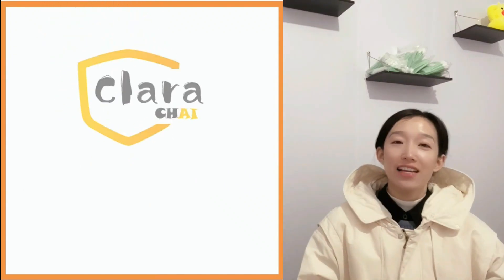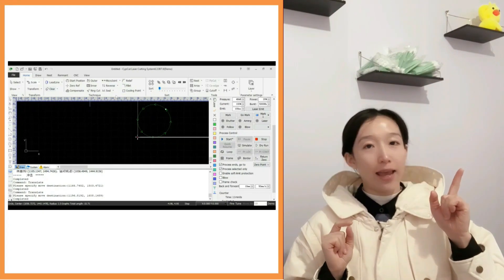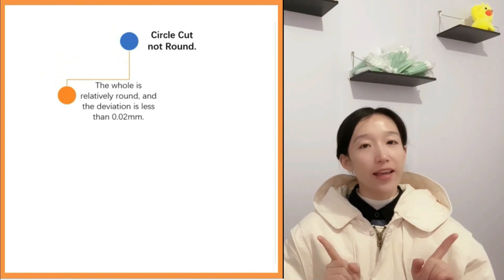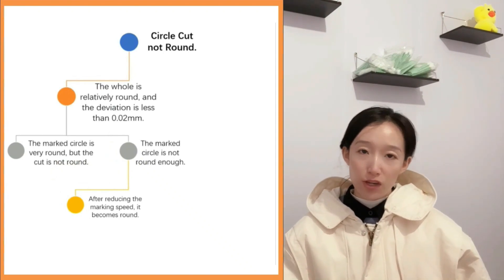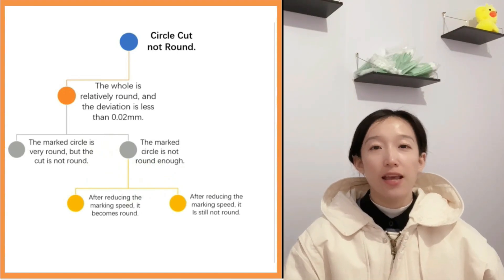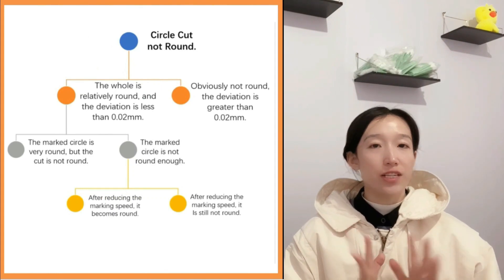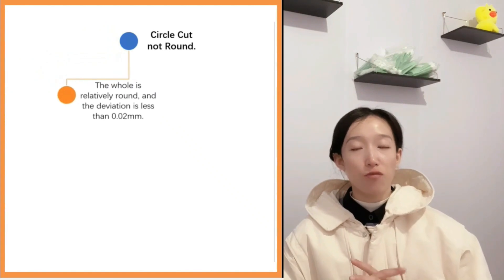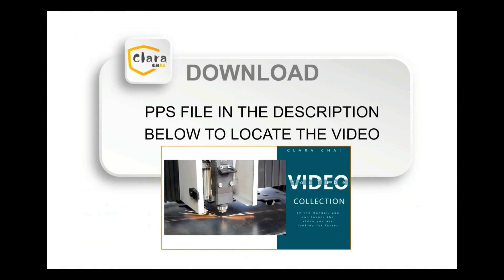Circle Cut is not Round | Problem and Solution of Fiber Laser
The video tells the problems the Problem and Solution of Fiber Laser cutting machine, circle cut is not round. You can find the possible reasons and corresponding solutions.